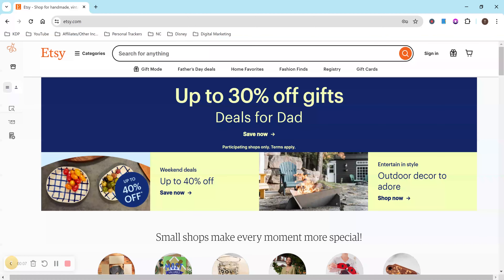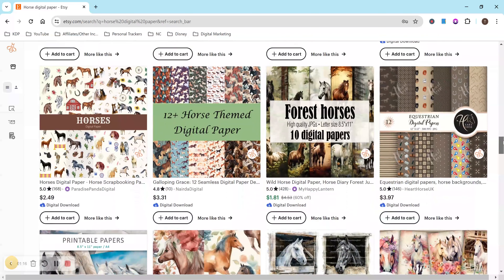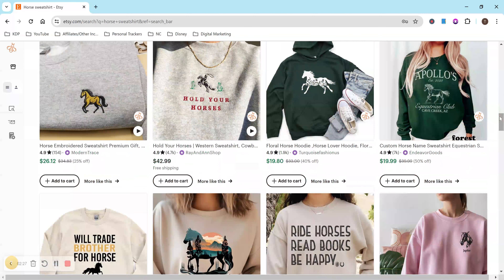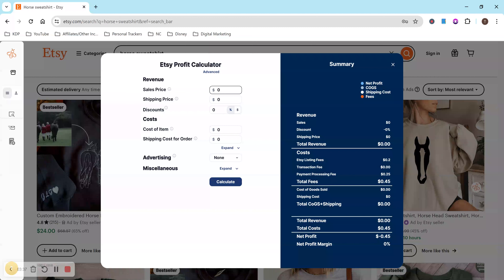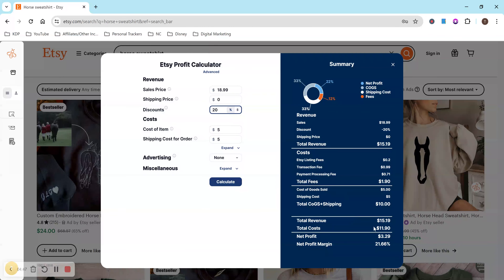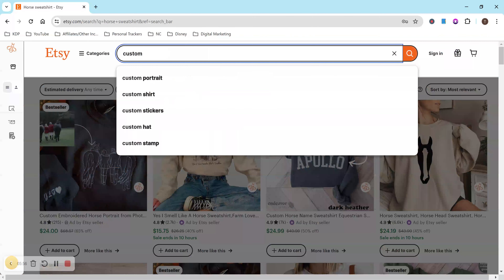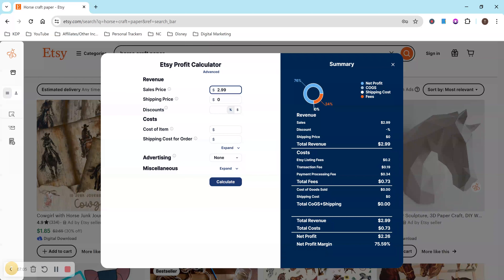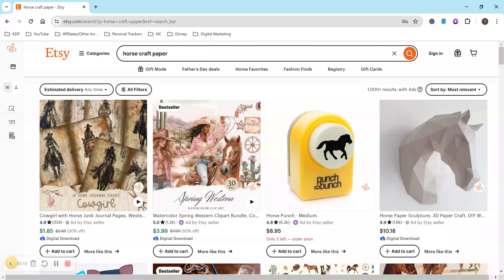Pricing Tutorial For Etsy | Simple & Easy Beginner Tutorial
In this video I go over how to price your products on Etsy. I currently am a beginner myself on Etsy, but I hope this can still be helpful!

TOOLS AND RESOURCES:
50% FIRST MONTH= TAYLOR50